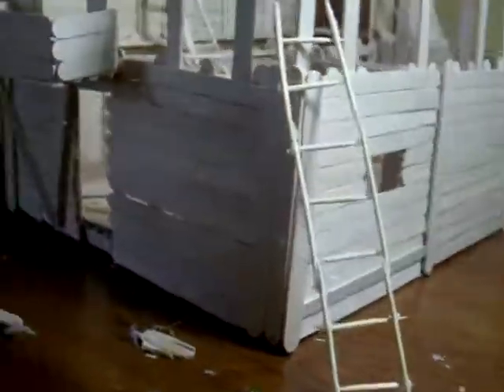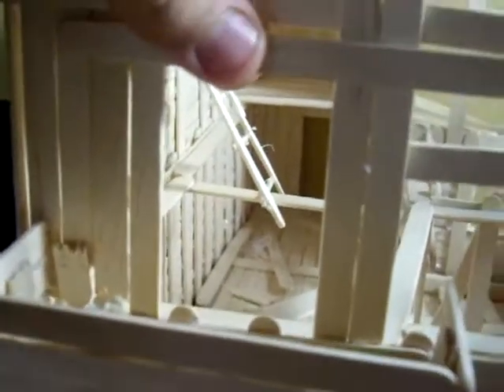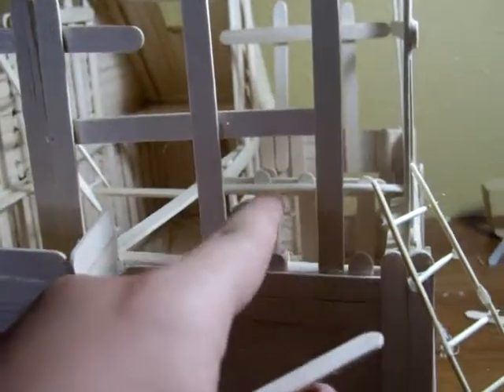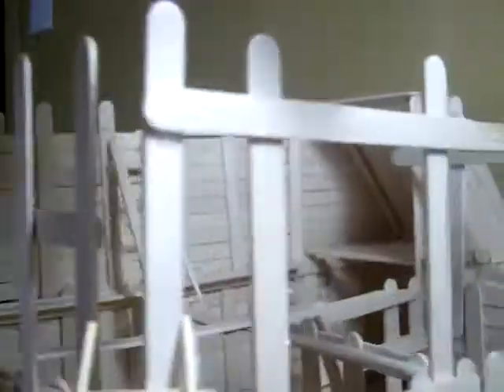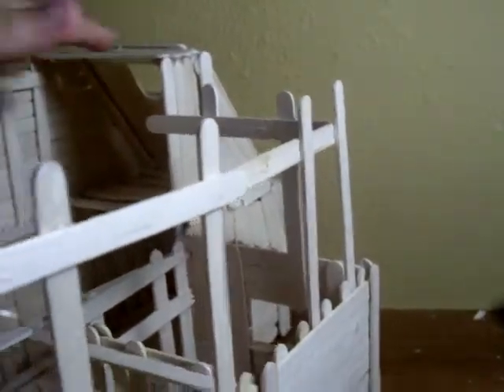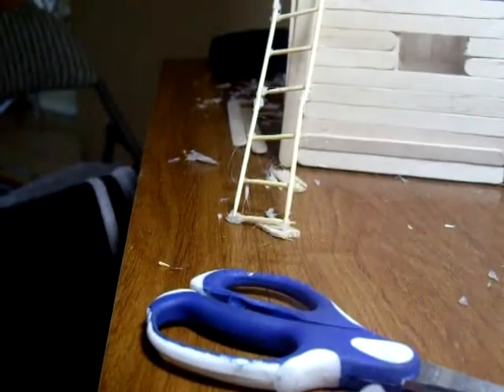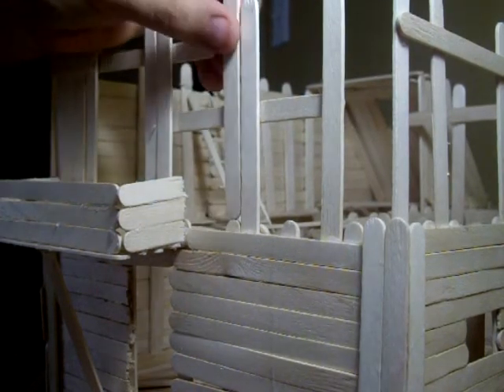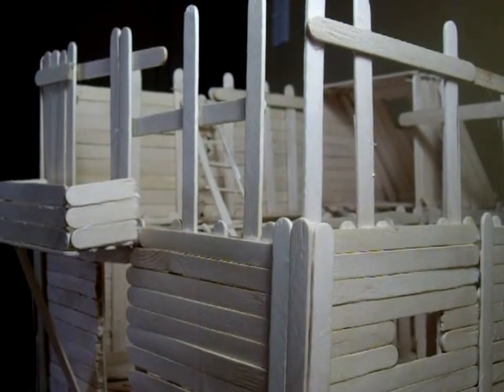craft sticks house buil part 3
my wodden house made out of Popsicle sticks